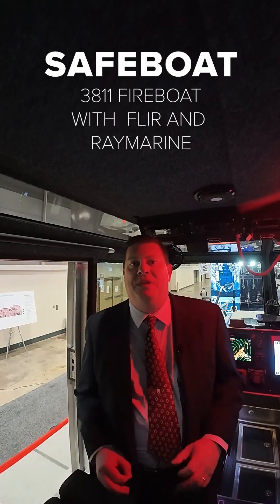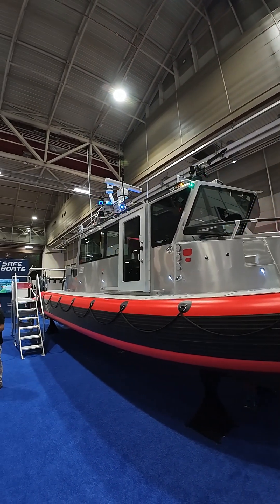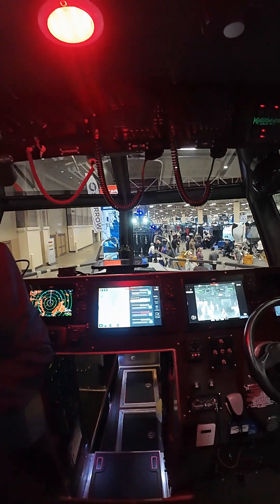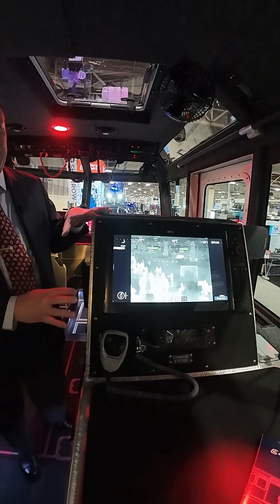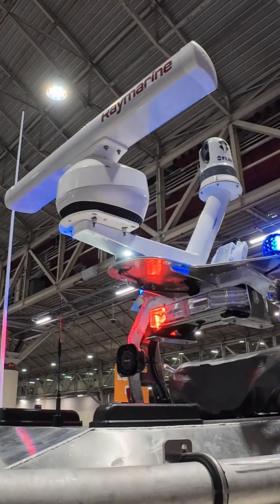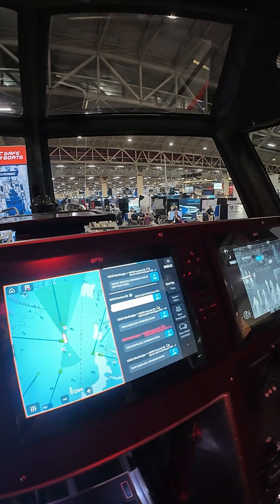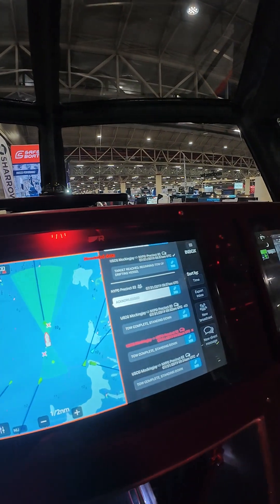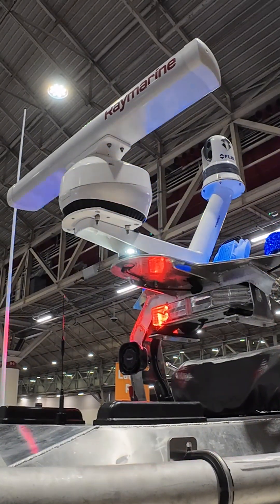Tour of SAFE Boats 3811 Fireboat with Raymarine at 2024 WorkBoat Show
We boarded a brand new SAFE Boats 3811 fireboat outfitted with our  Raymarine and FLIR 'First Responder Package' at the 2024 International WorkBoat Show. This boat was rigged with a trio of Axiom Pro chartplotter displays, radar, a FLIR M364C thermal camera with 30x optical zoom, and our specially-designed STEDS secure digital communication network which allows first responder partner vessels to securely exchange short text messages, data, targets of interest, SAR patterns, intelligence reports, and identify the location of other friendly units.